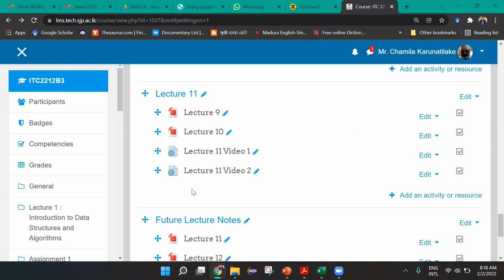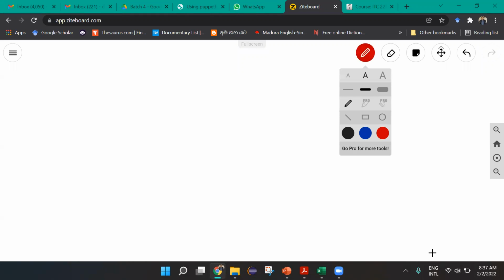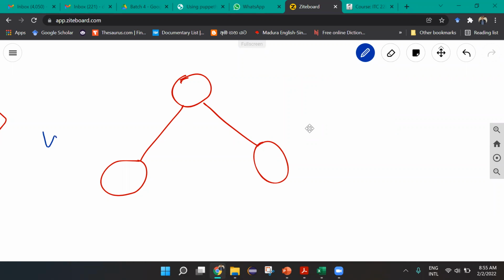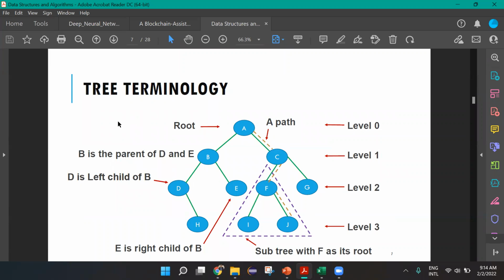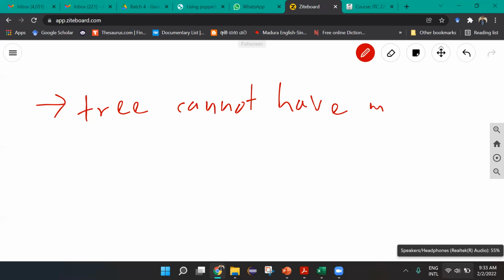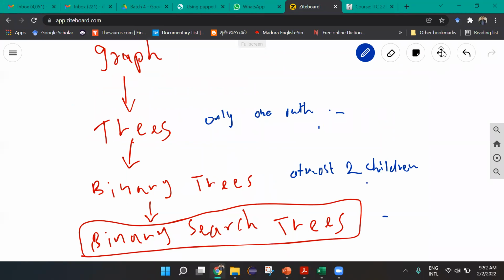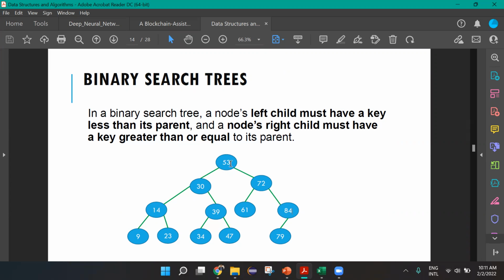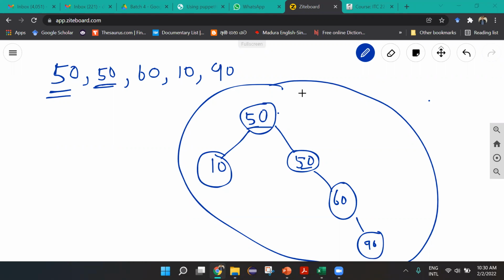Data Structures and Algorithms Lecture 12